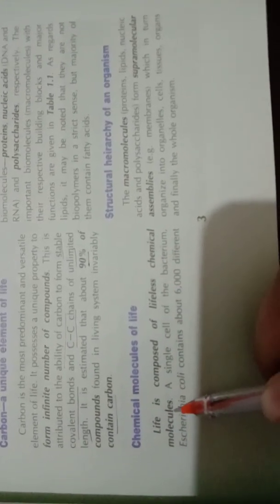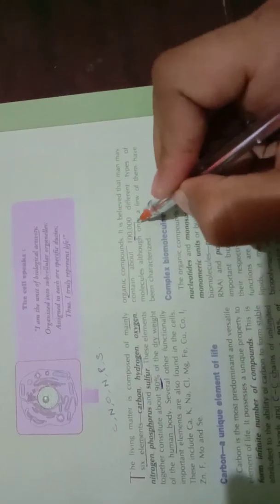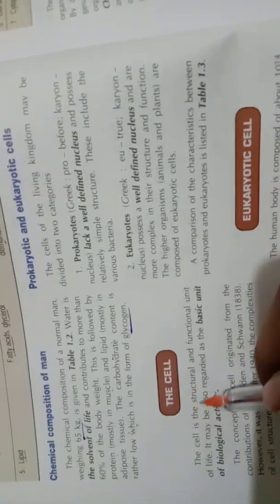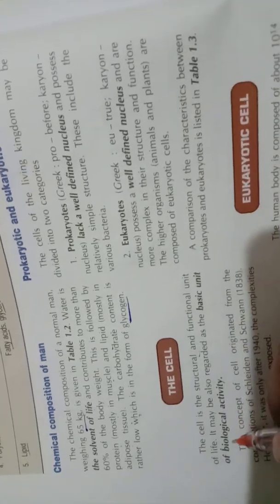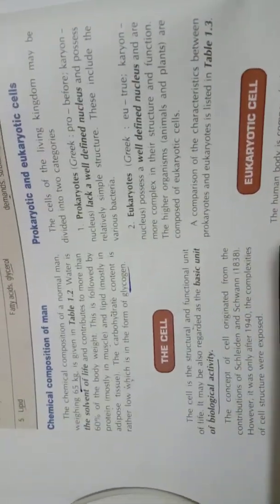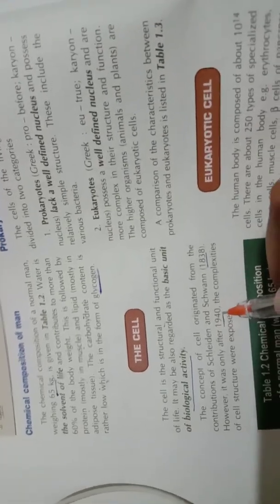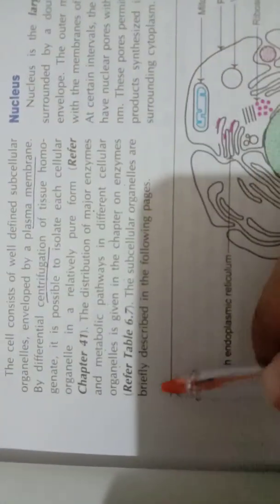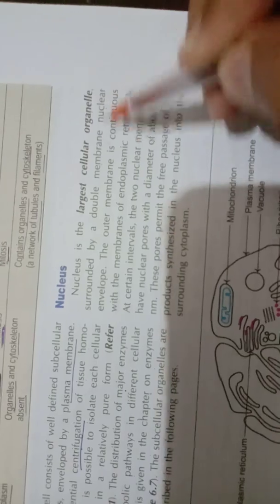Part 1: Biomolecules - Introduction & Basics Of U.satynarayan textbook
Biochemistry textbook of u Satyanarayana chapter -1 part-1 of video of chapter Biomolecules and the cell.